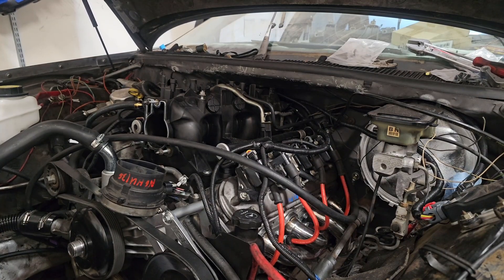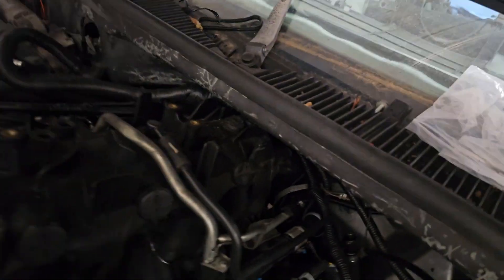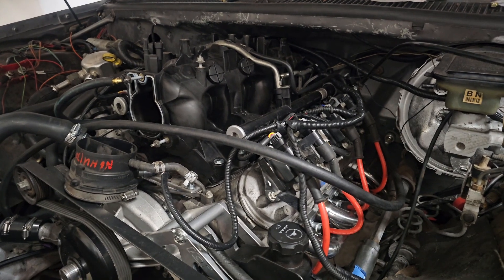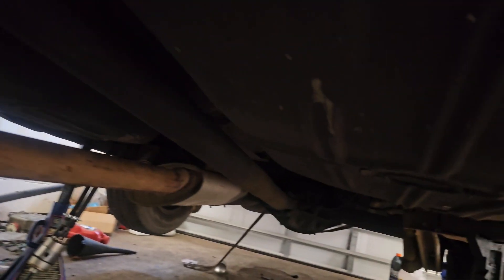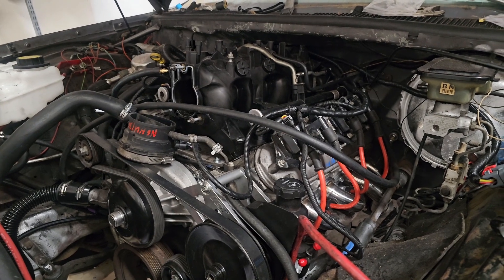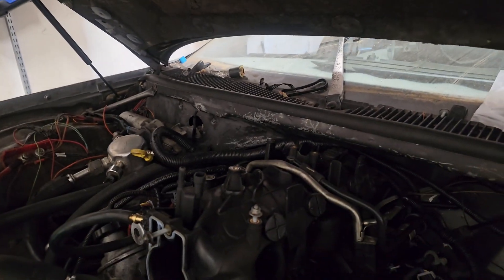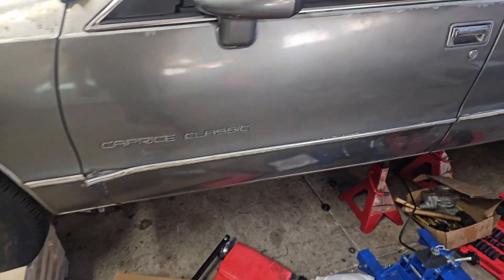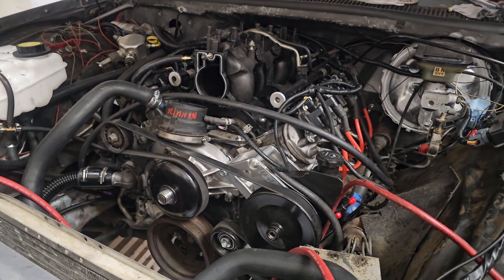Ls swap how to: install vortec intake manifold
LS Swap Vortec Intake Manifold Installation Guide: demonstrate step-by-step how to install an LS swap Vortec intake manifold, explain its benefits and considerations for those looking to upgrade their intake system.